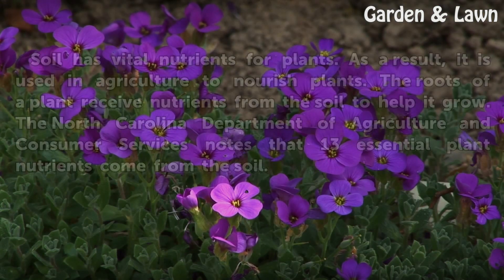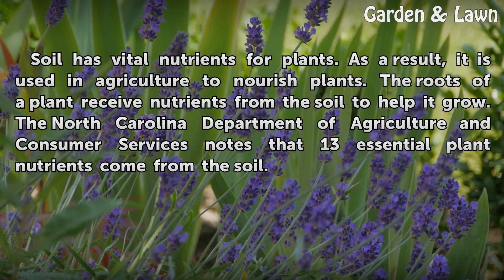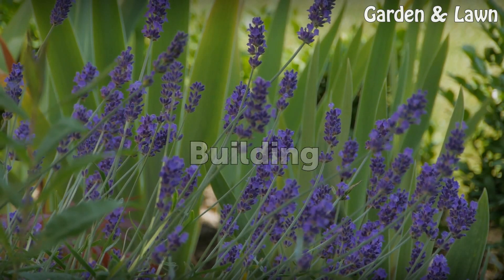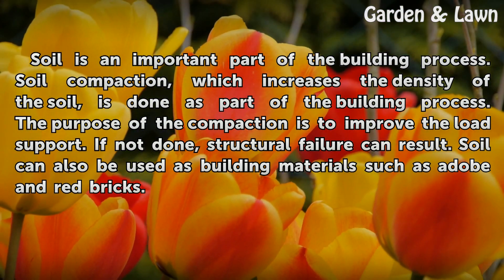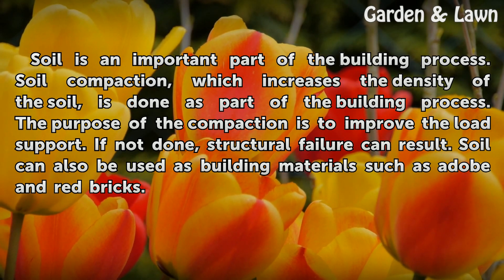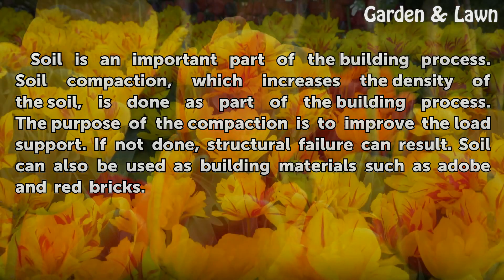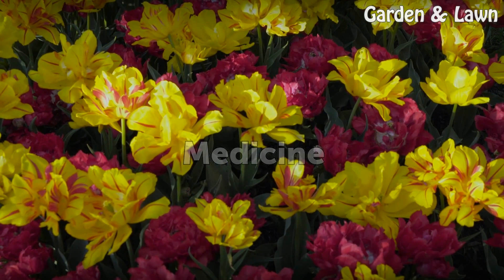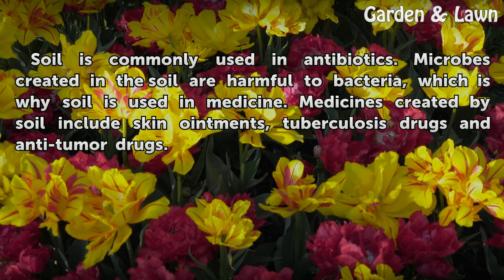5 Uses of Soil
5 Uses of Soil. Soil covers the surface of the Earth and is a valuable ecosystem. Soil is made up of minerals, nutrients, water, air, organic matter and microorganisms. Because of its makeup, soil has a variety of uses in a variety of industries.

Table of contents 5 Uses of Soil
Agriculture 00:37
Building 01:02
Pottery 01:29
Medicine 01:54
Beauty Products 02:16